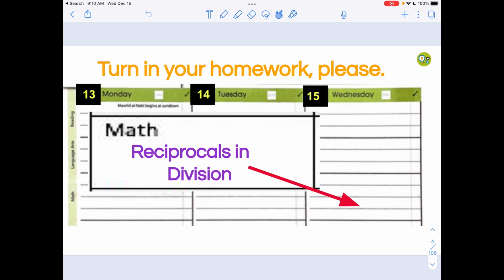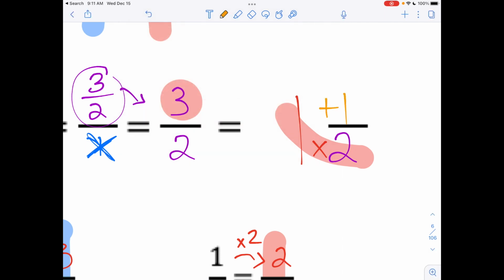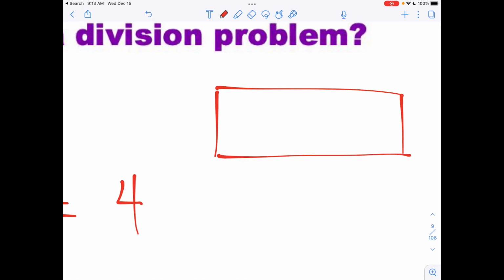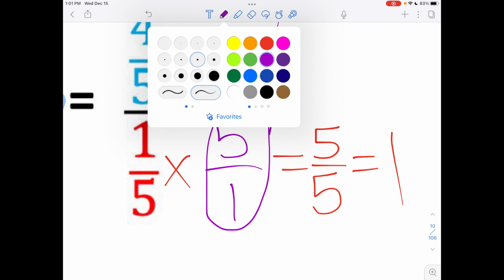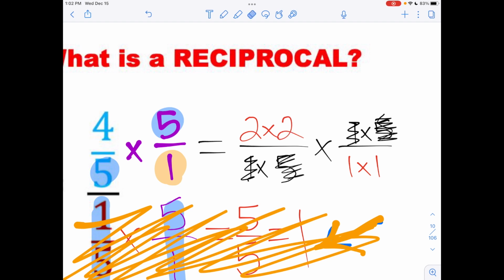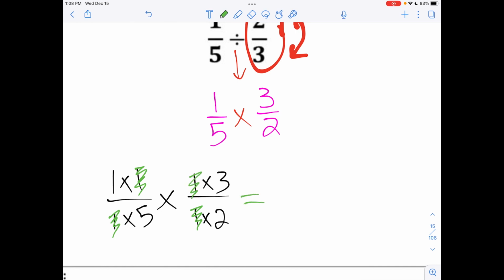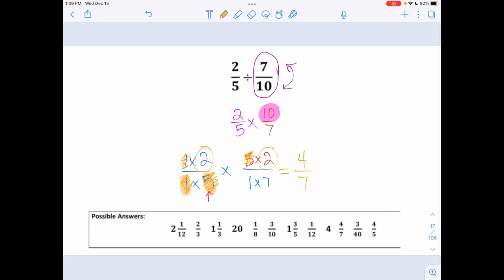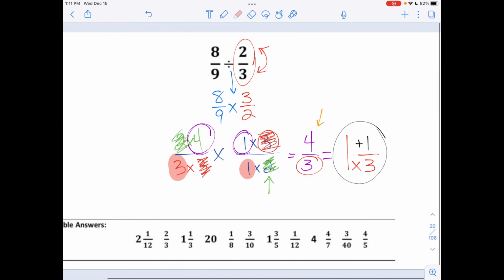Dividing With Reciprocals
In-Class Lesson on Wednesday, December 15